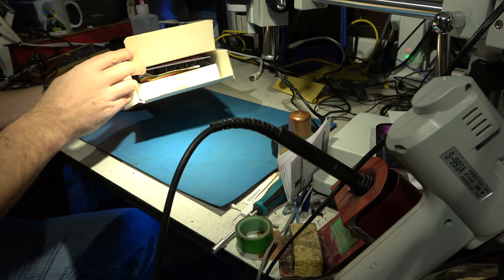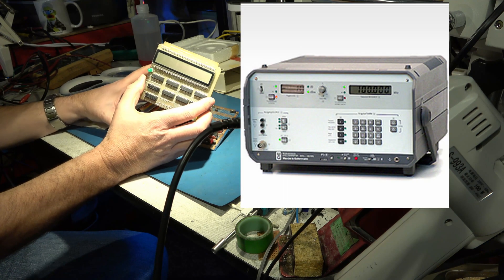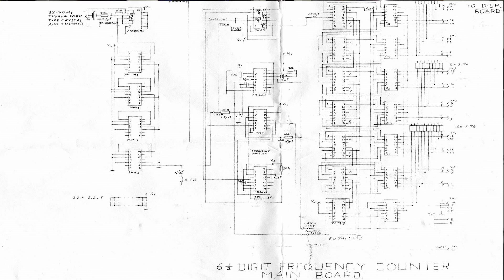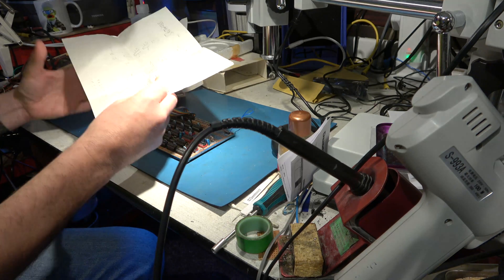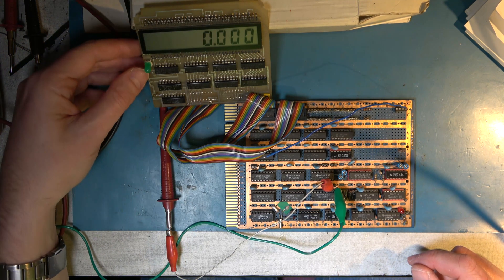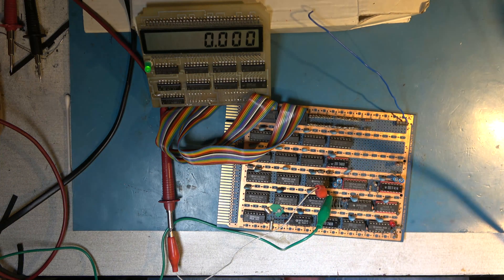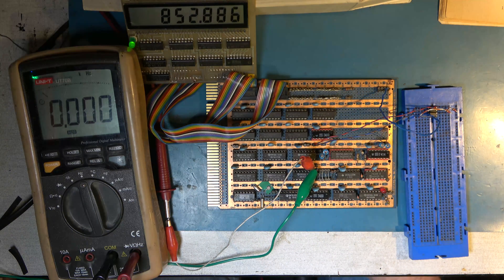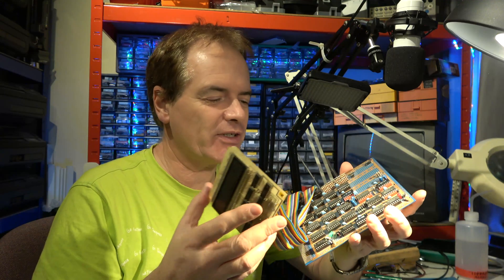A frequency counter project built from TTL chips in 1985.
I built a frequency counter around 1985 using wirepen.  Let's try it out 35 years later.